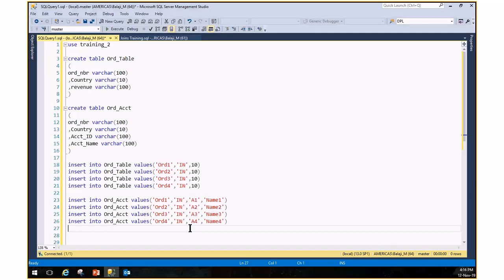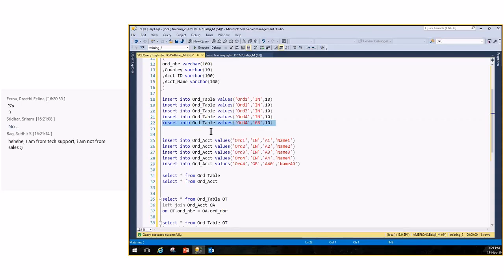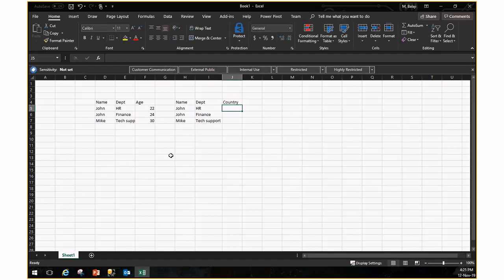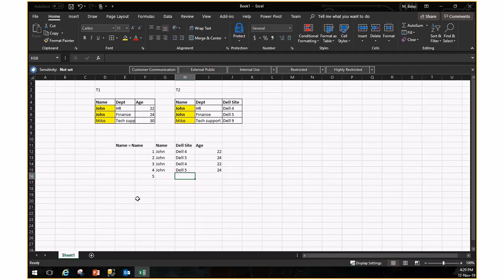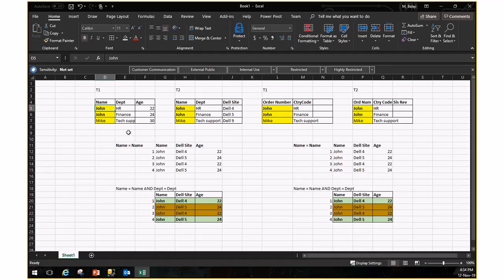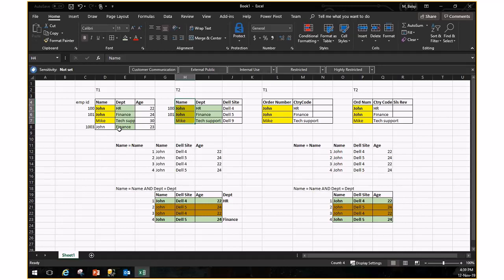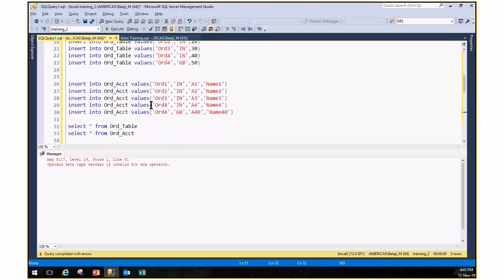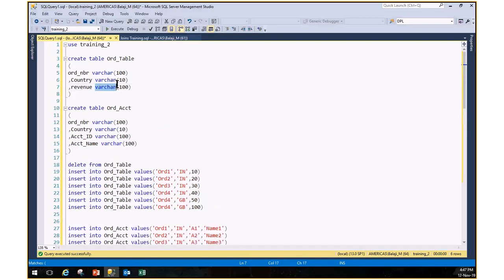Day 5 SQL Joins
use training_2

create table Ord_Table
ord_nbr varchar(100)
,Country varchar(10)
,revenue varchar(100)

create table Ord_Acct
ord_nbr varchar(100)
,Country varchar(10)
,Acct_ID varchar(100)
,Acct_Name varchar(100)

insert into Ord_Acct values('Ord1','IN','A1','Name1')
insert into Ord_Acct values('Ord2','IN','A2','Name2')
insert into Ord_Acct values('Ord3','IN','A3','Name3')
insert into Ord_Acct values('Ord4','IN','A4','Name4')
insert into Ord_Acct values('Ord4','GB','A40','Name40')

select * from Ord_Table
select * from Ord_Acct

select * from Ord_Table OT
left join Ord_Acct OA
on OT.ord_nbr = OA.ord_nbr
--and OT.Country = OA.Country

on OT.ord_nbr = OA.ord_nbr
and OT.Country = OA.Country
and OT.revenue = 30

inner join Ord_Acct OA
on OT.ord_nbr = OA.ord_nbr
and OT.Country = OA.Country
and OT.revenue = (select AVg(cast(revenue as int)) from Ord_Table)